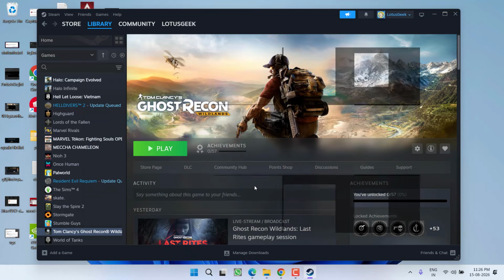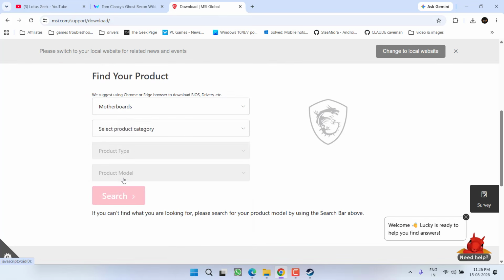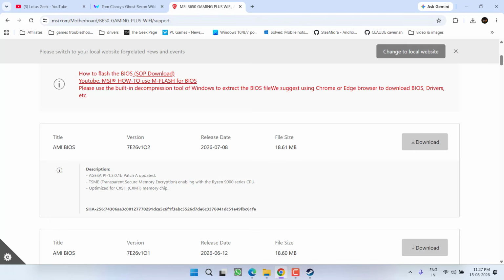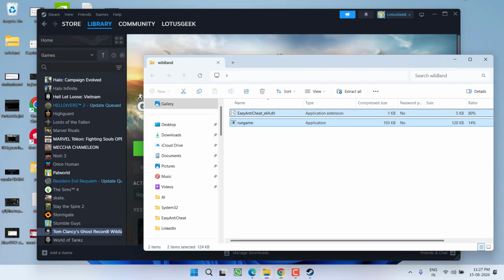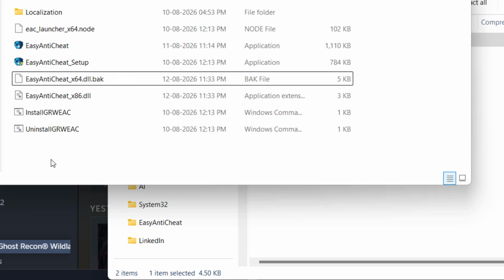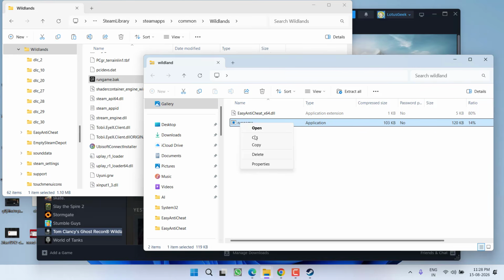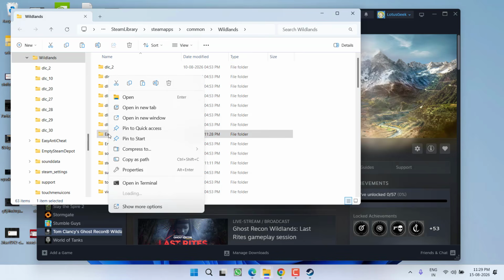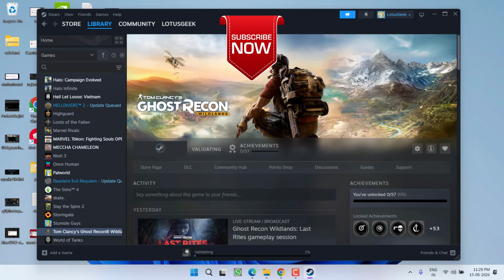Ghost recon wildlands stuck long black loading screen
Fix Ghost Recon Wildlands not launching and stuck on long black loading screen for infinite time
this video will help you fix this black loading screen issue

00:00 Introduction
00:12 update bios
00:50 replace EAC
02:10 remove EAC